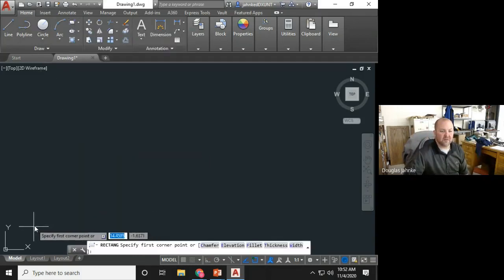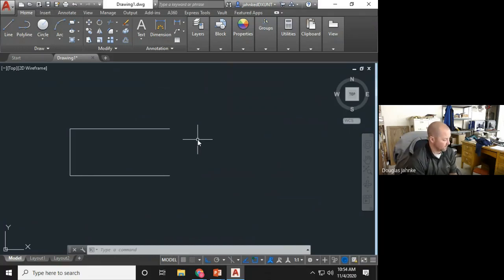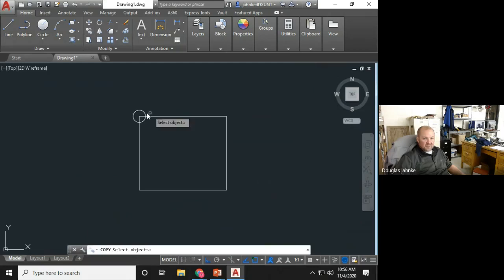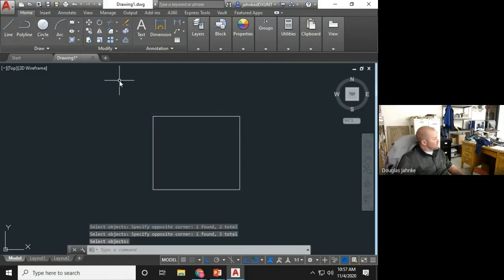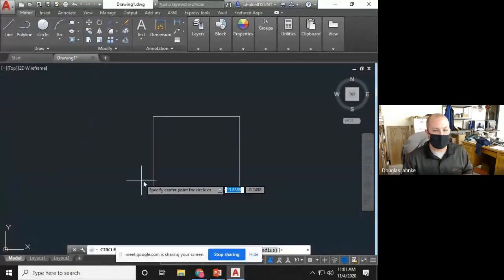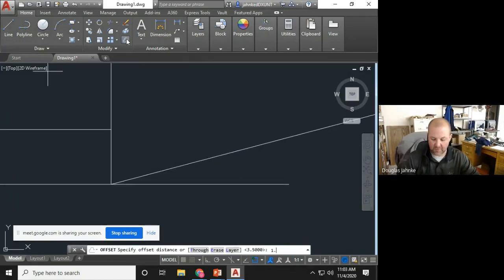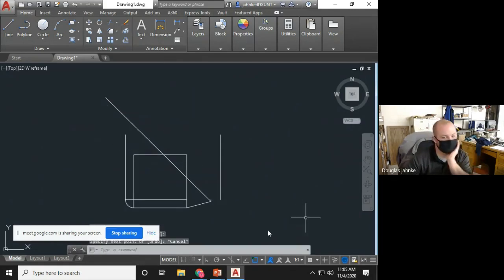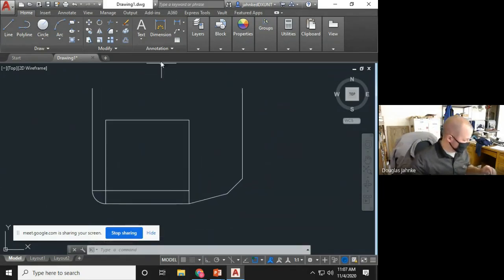Autocad Drawing 1-5 Start Demo